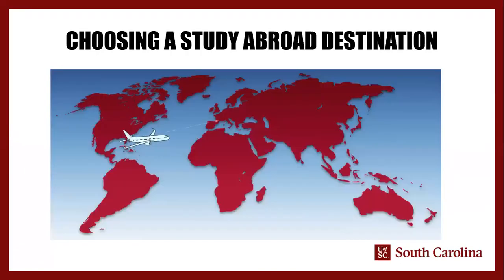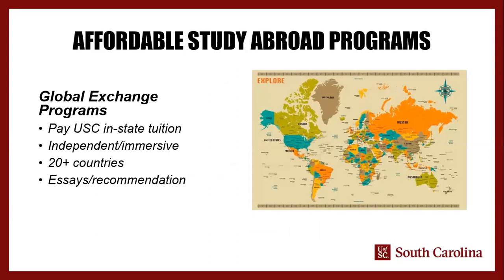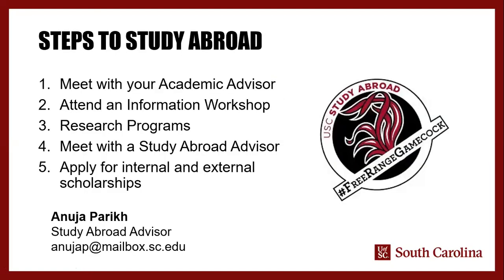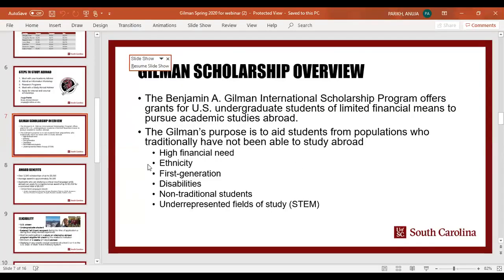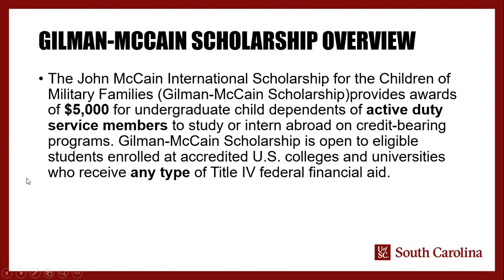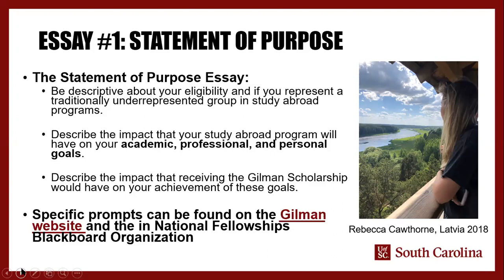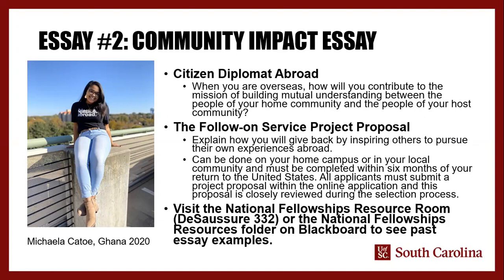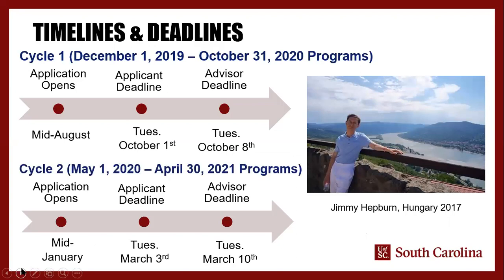UofSC Spring 2020 Gilman Webinar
In this webinar, we will discuss the Gilman Scholarship. The Gilman provides funding for current recipients of Pell Grants to study abroad.  Click "show more" to learn more!
Gilman Scholarship:

Gilman Scholarships expand opportunities for study abroad for students whose demonstrated financial need might otherwise preclude them from such an experience. The program recruits a diversity of participants and encourages participation by students in a broad range of fields of study in a wide range of countries. Students who have not studied abroad previously are encouraged to apply.

INTENT TO APPLY:

Are you going to become UofSC's next Gilman scholar? Follow the link below to state your intent to apply!

Find out more about National Fellowship Advising at UofSC on our

To make an appointment with a national fellowship advisor, see instructions

To sign up for our weekly newsletter, fill out this form